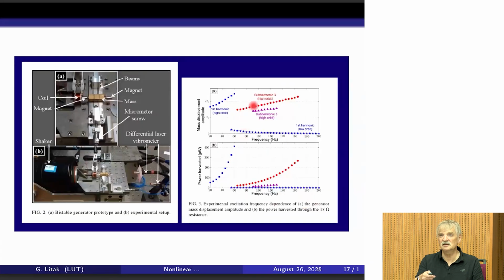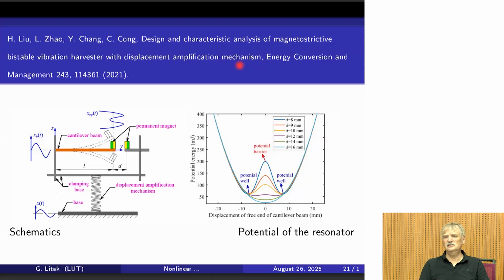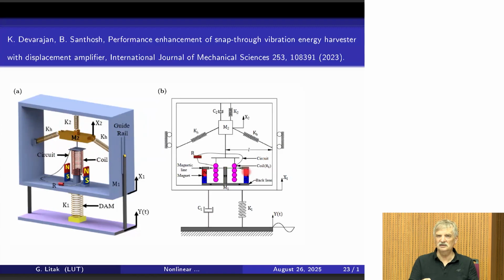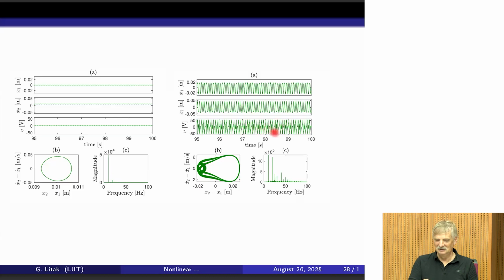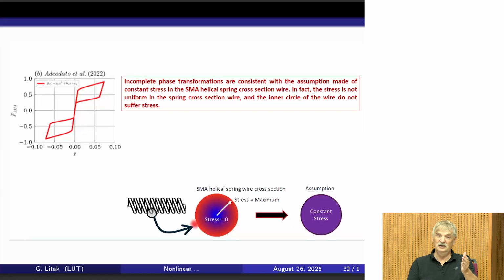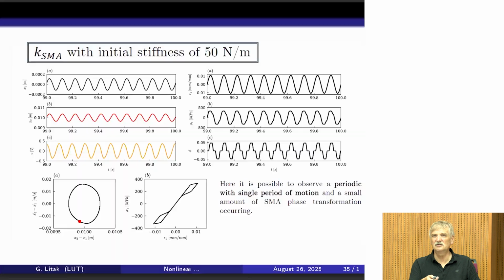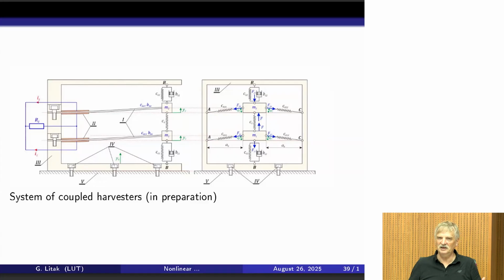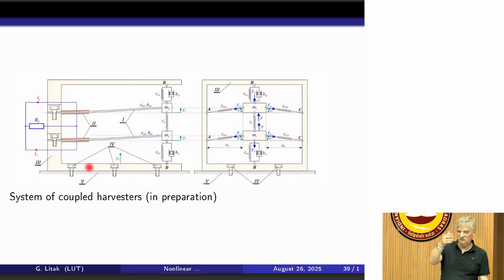L08 Design of nonlinear harvesters and their potentials